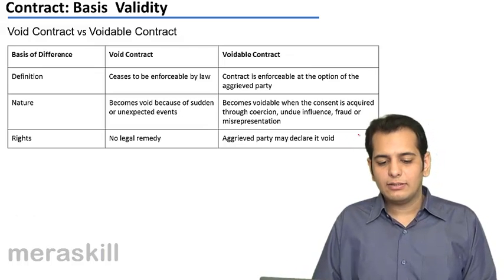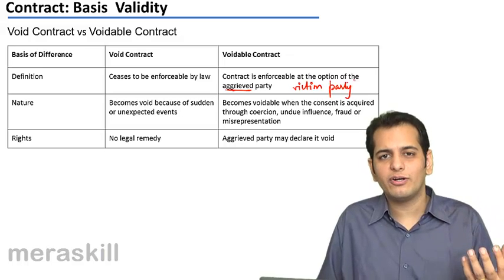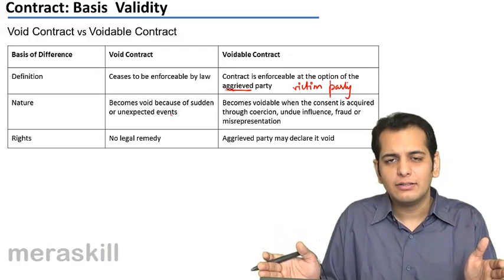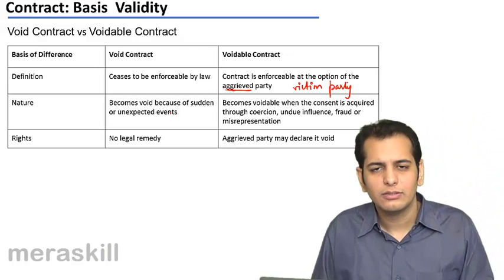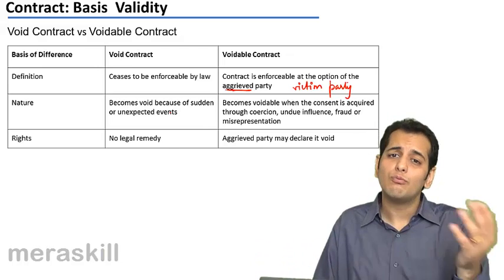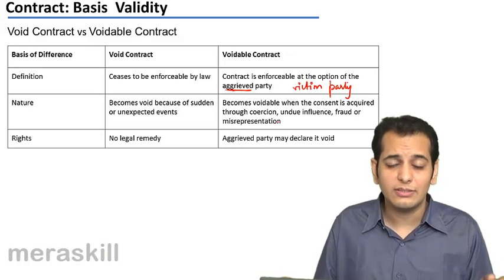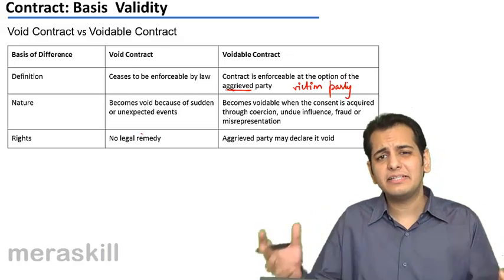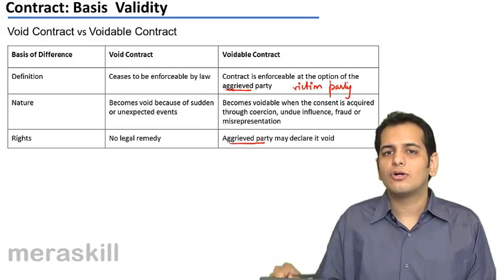Difference between Void Vs. Voidable Contract | Nature of Contract | Types of Contract | CA CPT | CS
Difference between Void Vs. Voidable Contract, Learn Introduction to Law, Types of Contract, What is an Offer and What is Acceptance.